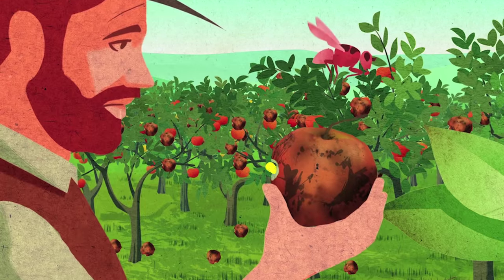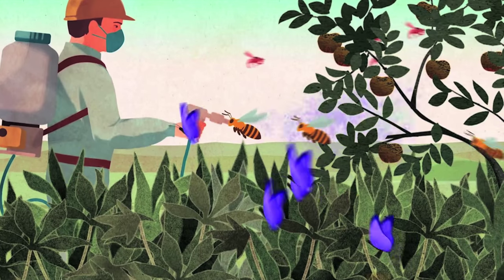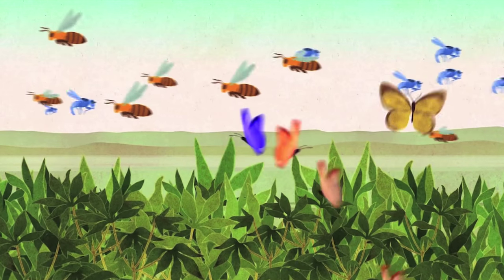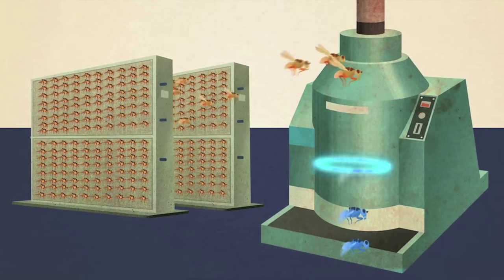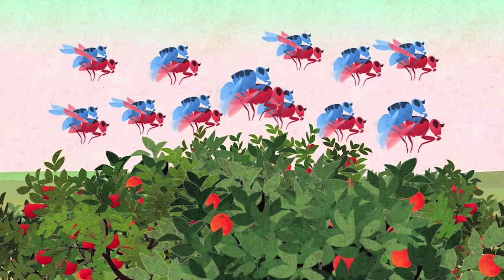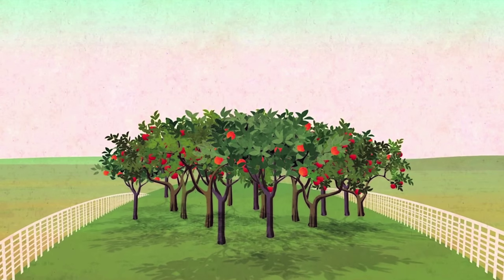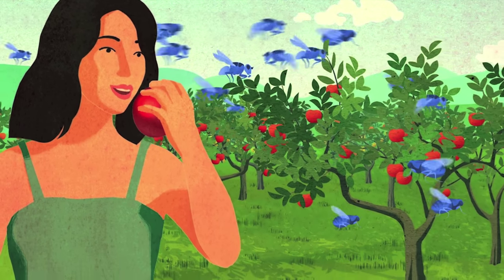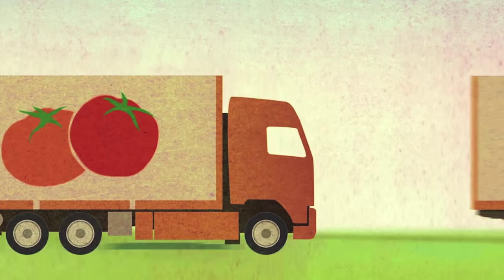Using Nuclear Science to Control Pests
For over 50 years, the Sterile Insect Technique (SIT) has been successfully used around the world to tackle pests that destroy fruit and kill livestock. The method uses radiation to sterilize male flies, which are mass-produced in rearing facilities. Large numbers of sterile males are released into a target area, where they mate with wild females. No offspring are produced, and the wild fly population declines over time. Once established, this technique provides sustainable, cost-effective and environmentally-friendly insect control.